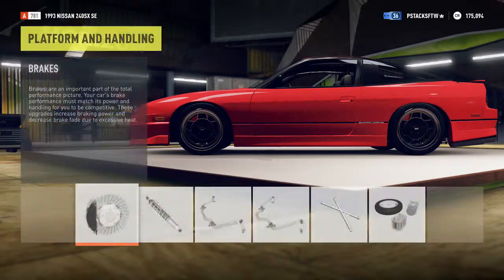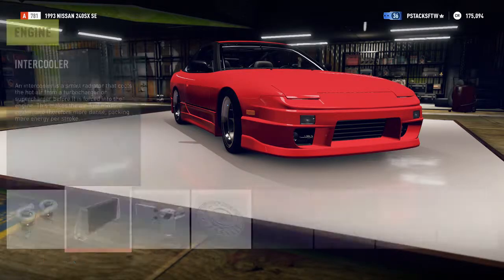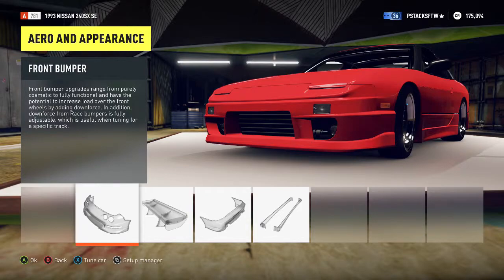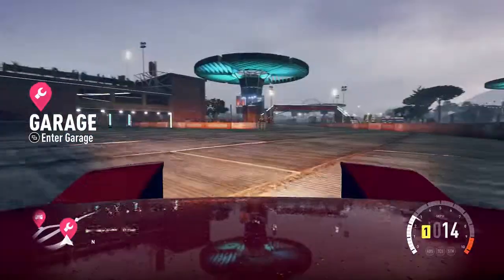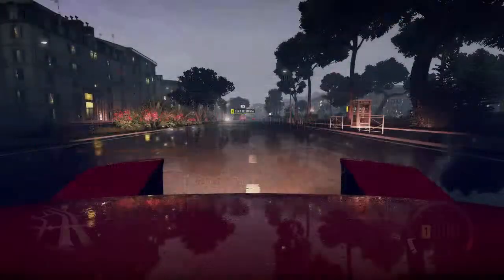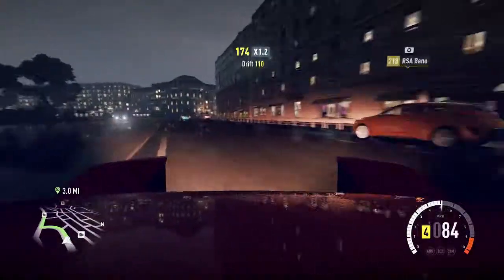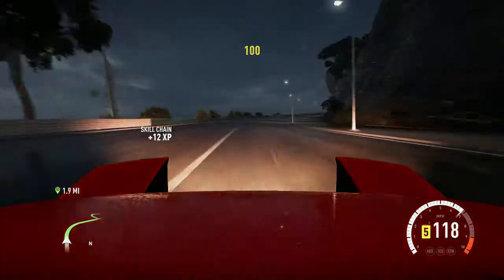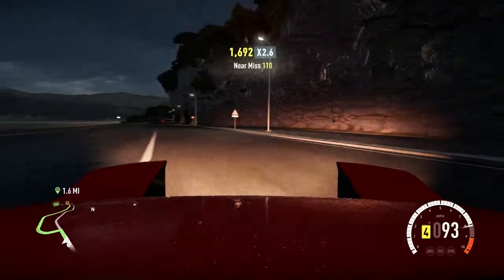FH2 how to drift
Sorry for bad mic quaity gotta get my settings set back up properly